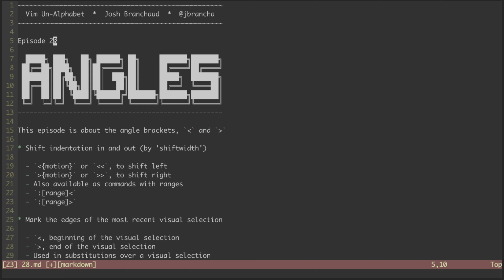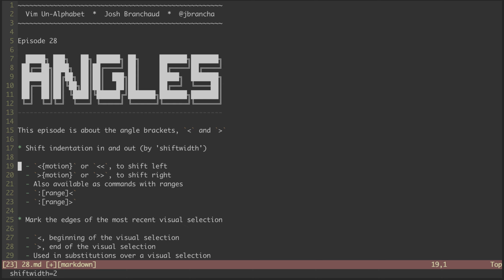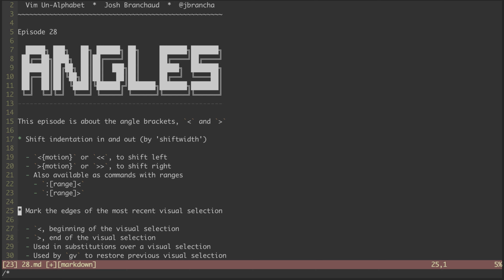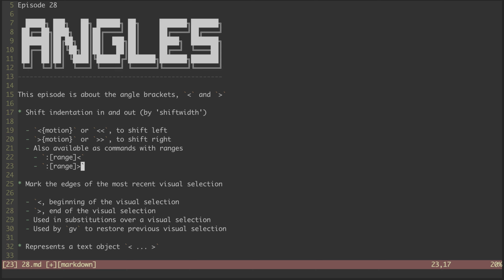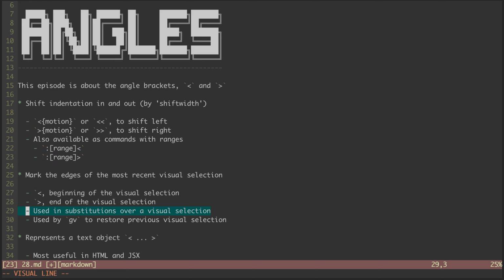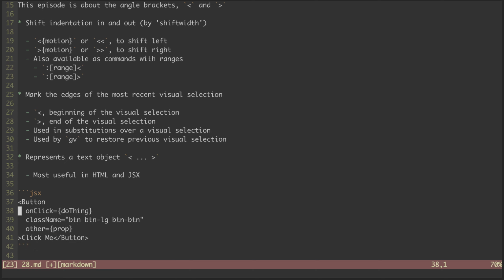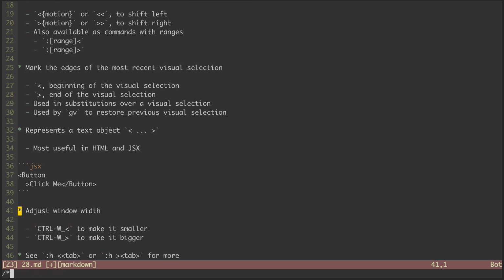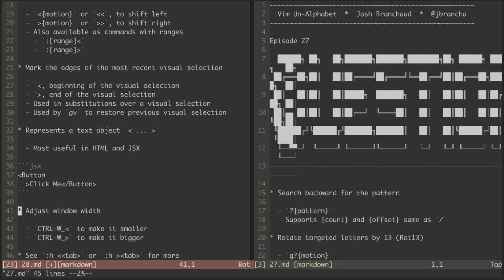Vim Un-Alphabet 28: Angles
The angle bracket characters are used to adjust indentation, mark the edges of visual selections, and expand or shrink the width of the current window.